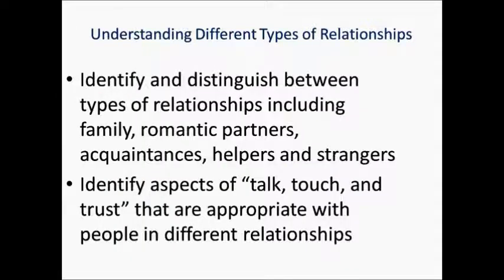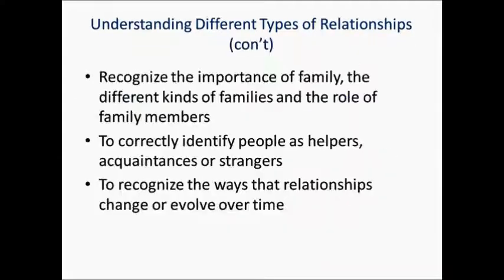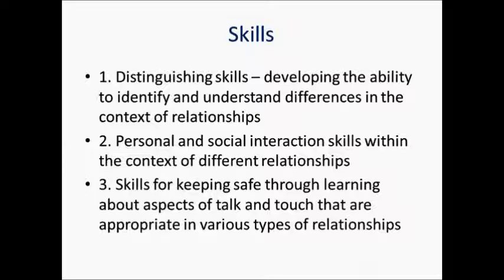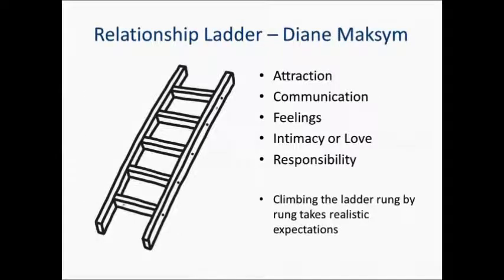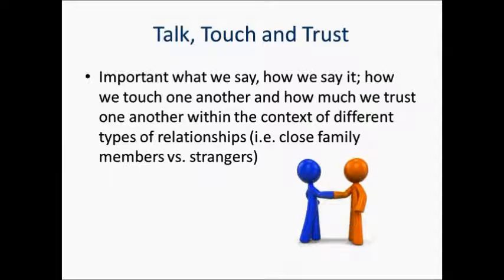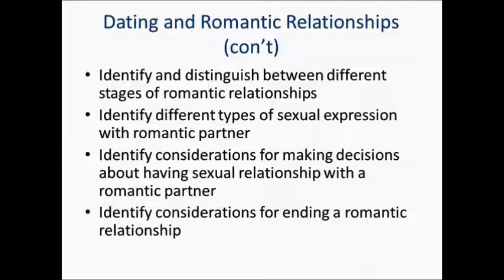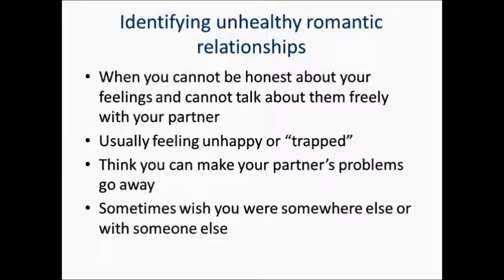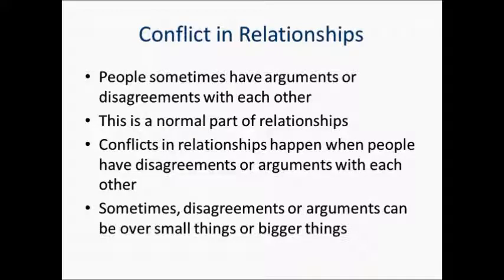Healthy Relationships & Sexuality Part II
Healthy Relationships and Sexuality